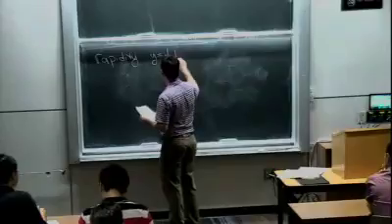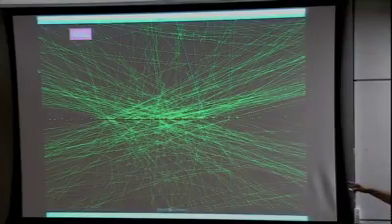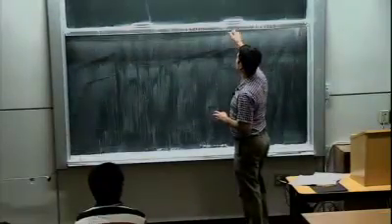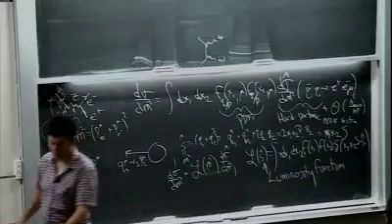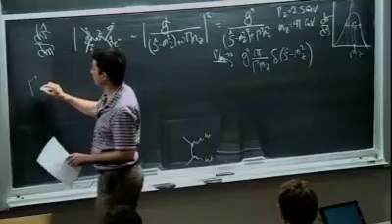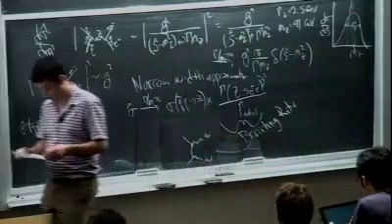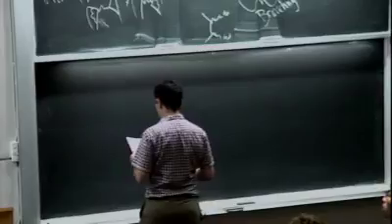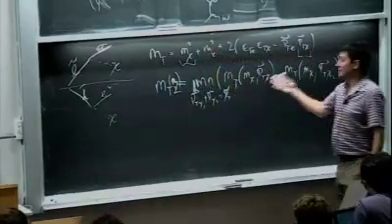QCD at Collider-2 Tasi Lectures-2016